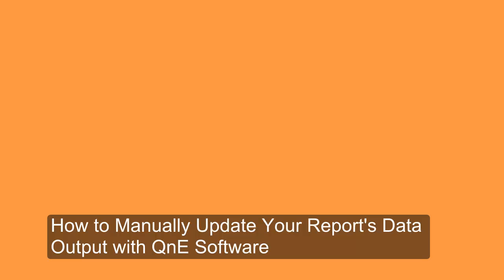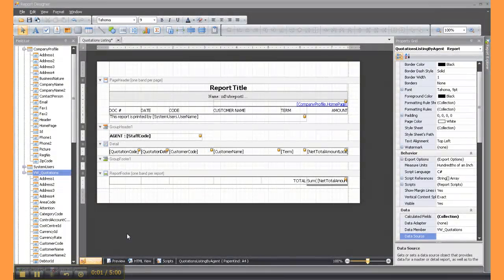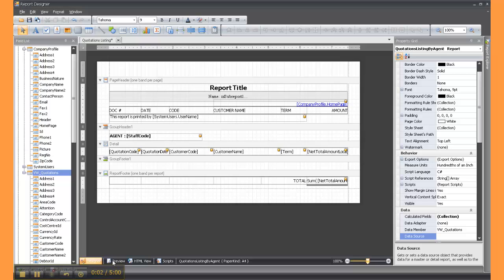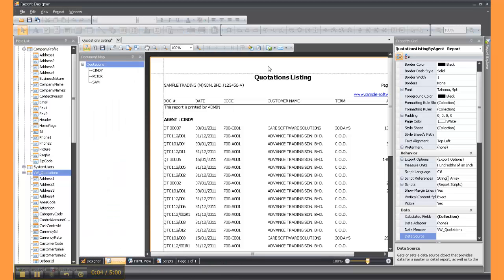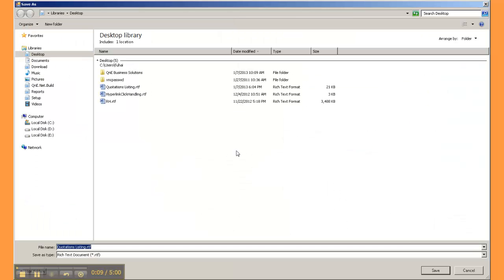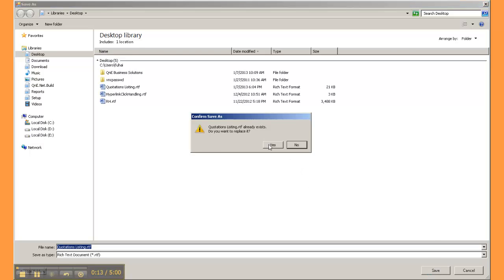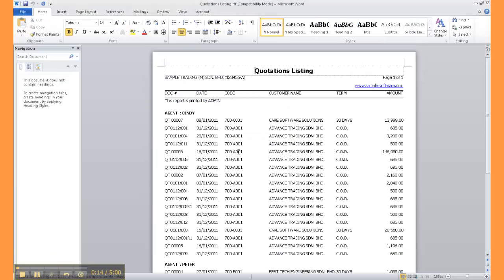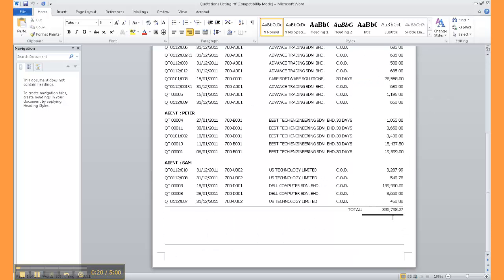Manually Update Your Report's Data Output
Check out our video tutorial on how you can manually update your report's data output when using QnE Software.

Spread the words by sharing this video :)